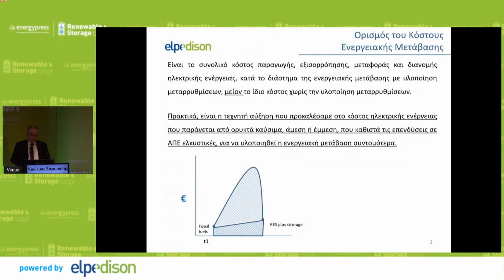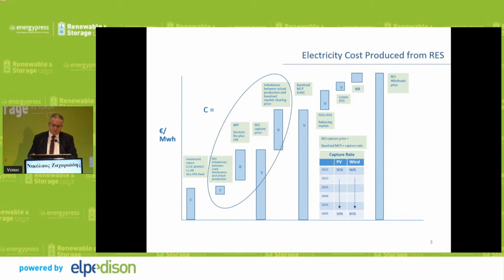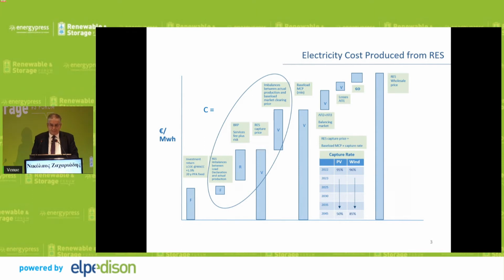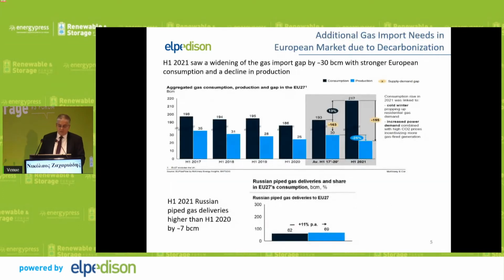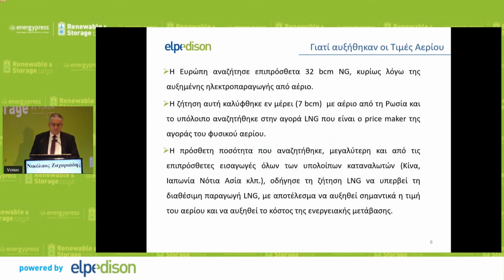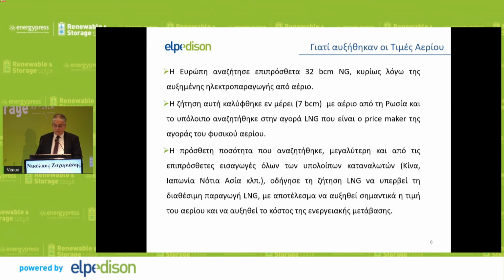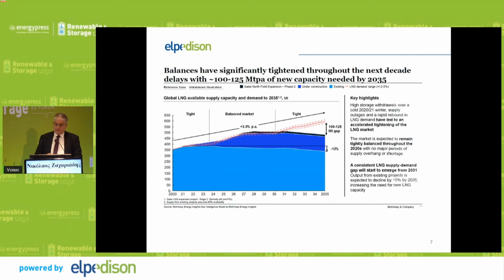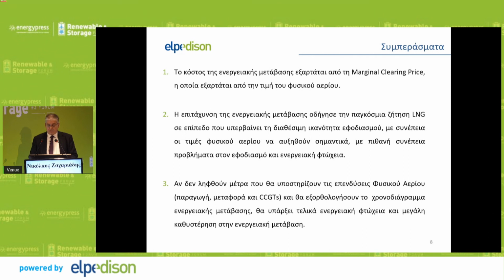Νικόλαος Ζαχαριάδης, Διευθύνων Σύμβουλος της ELPEDISON, πρόεδρος του ΕΣΑΗ (Translation)